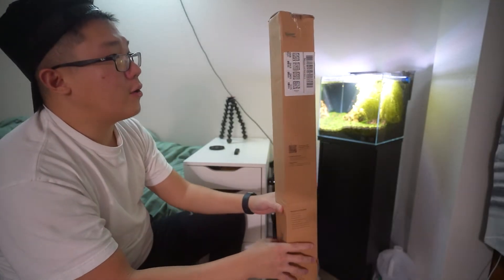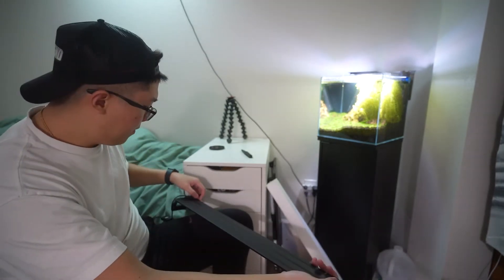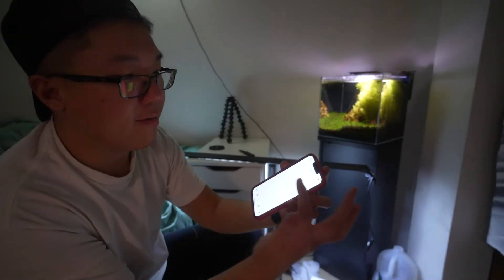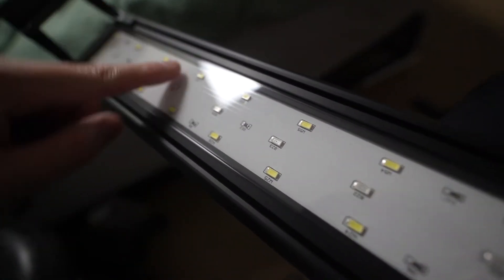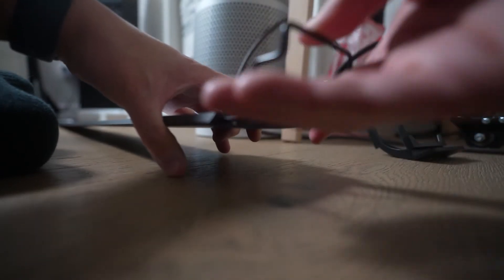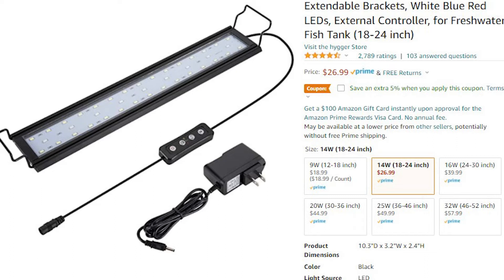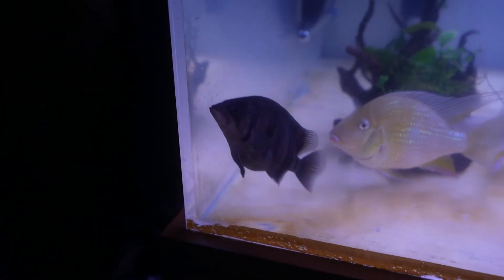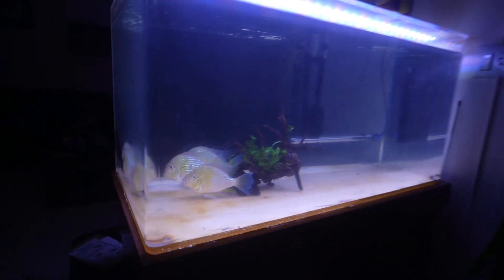So... I got a new light!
Full disclosure, this light was provided to me free of charge.

Amazon Link to the Hygger Light

Aquarium equipment I use:
Liquid Vitamins
Wifi Smart Plug